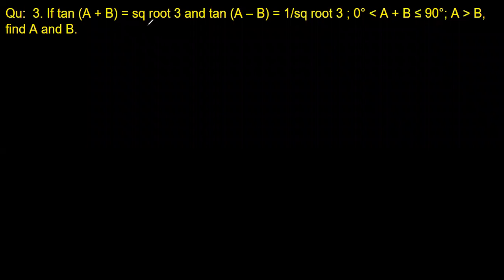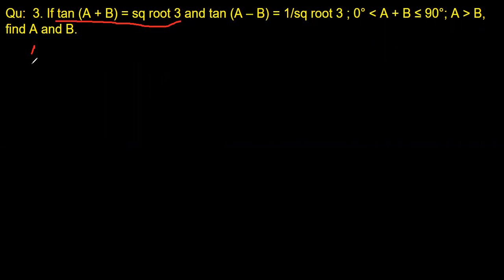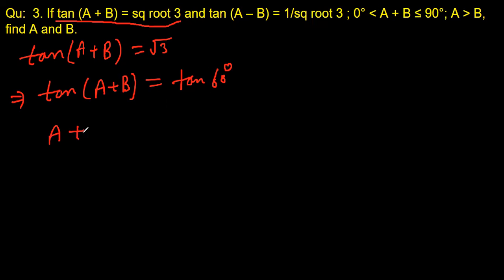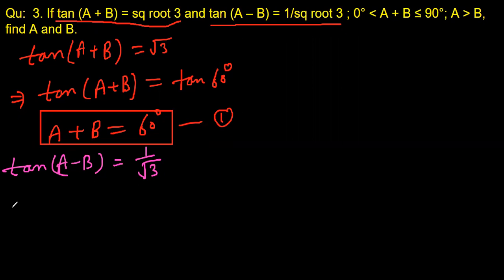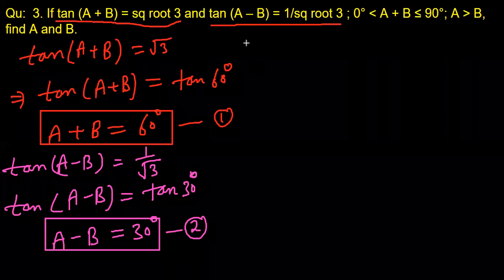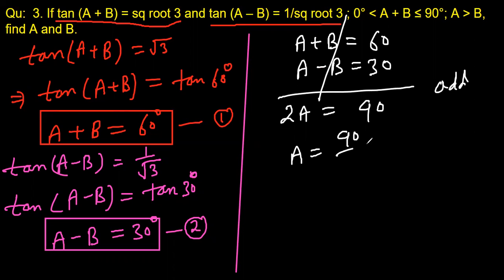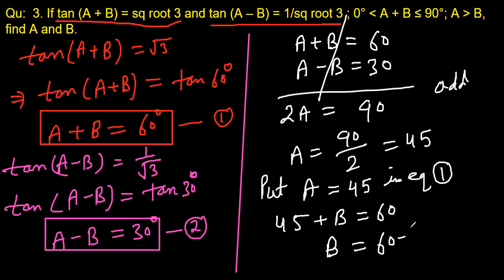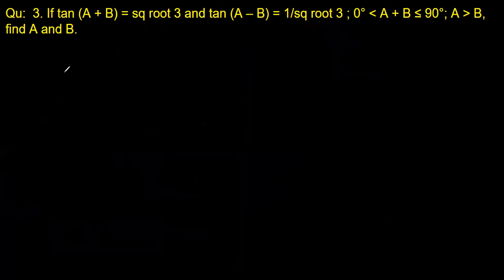EXERCISE 8.2 question 3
NCERT class 10 maths EXERCISE 8.2 question 3